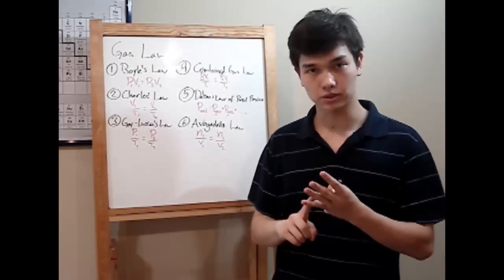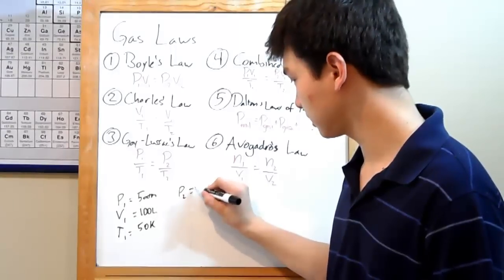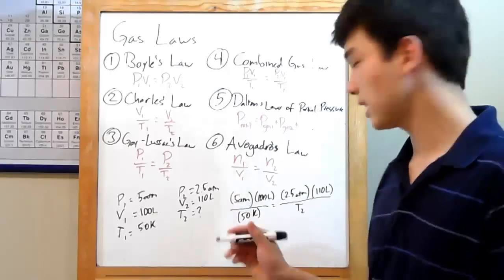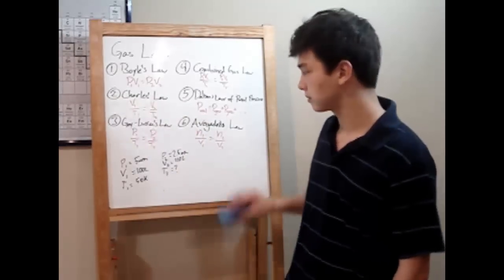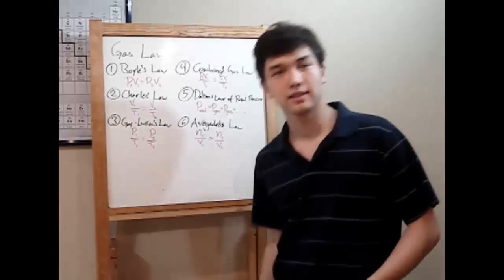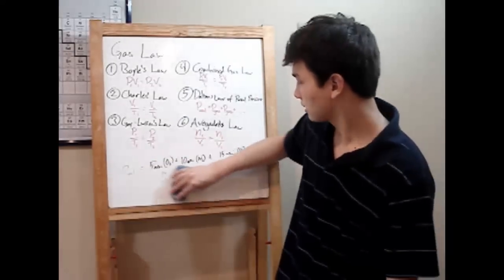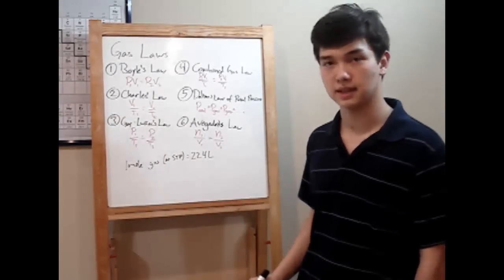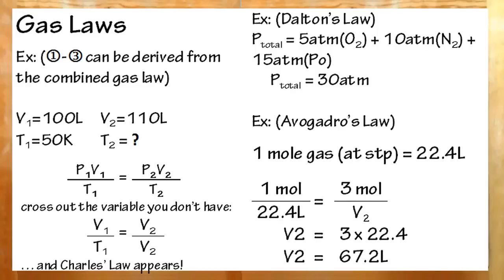21 Gas Laws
Bryant lays down the laws of gases